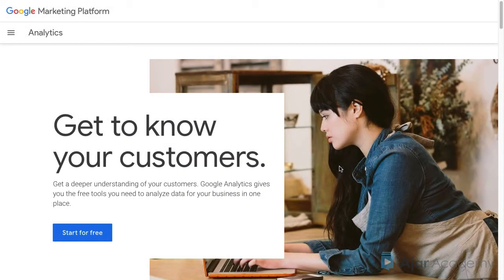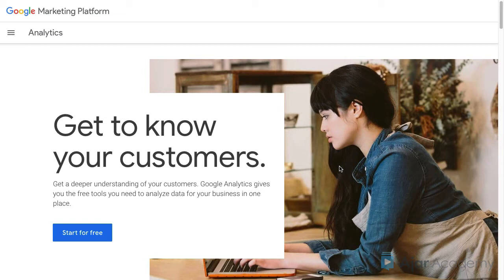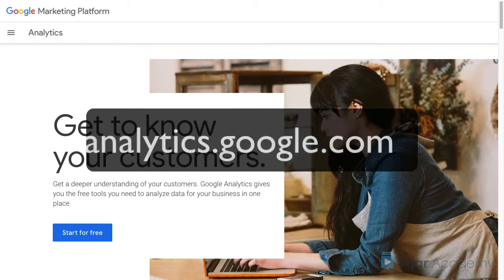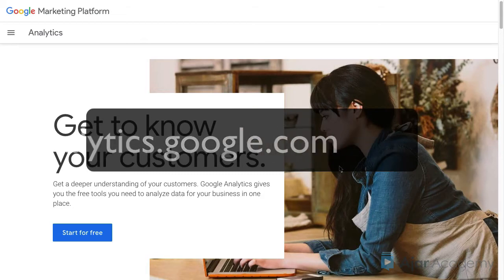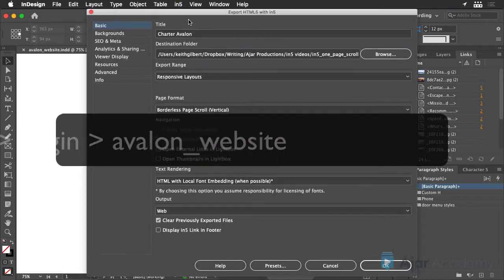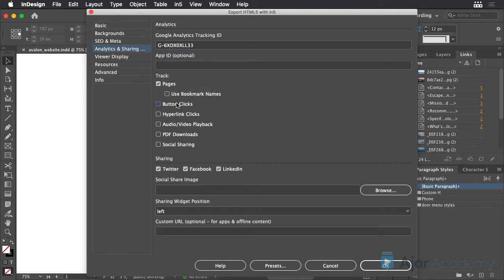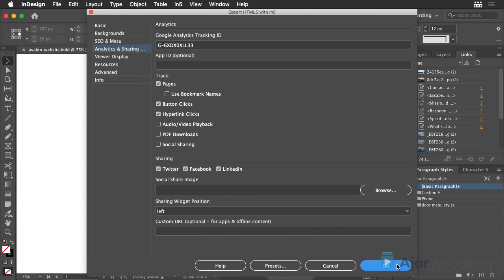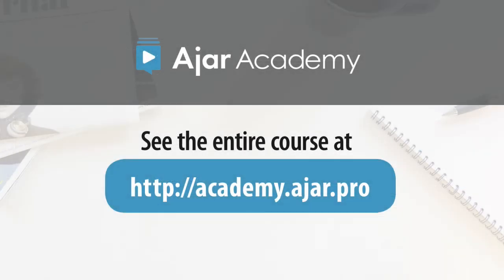Adding Google Analytics to a Website or Digital Magazine using in5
Excerpted video from "How to Create a One-Page Scrolling Website with Indesign & in5" course.